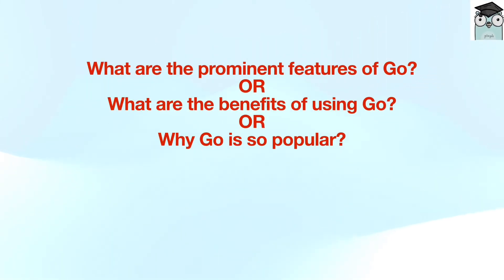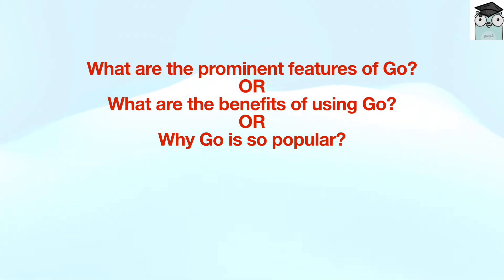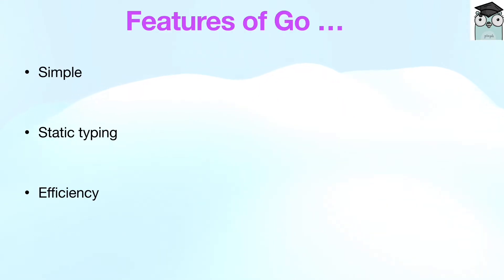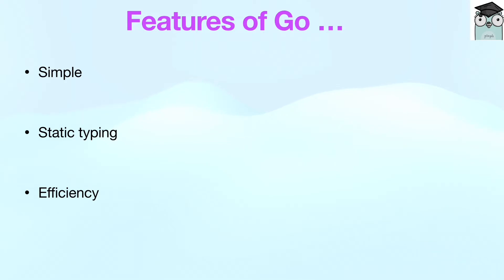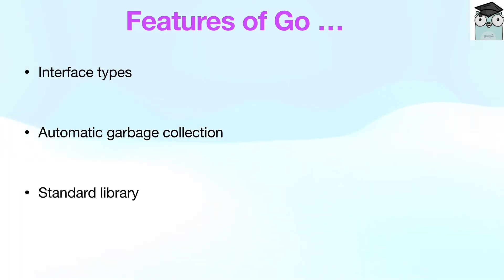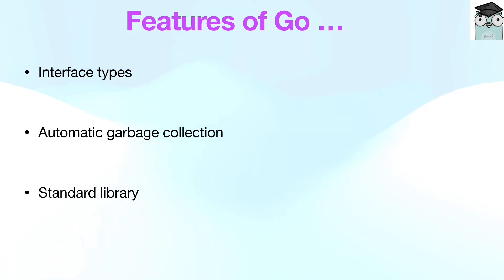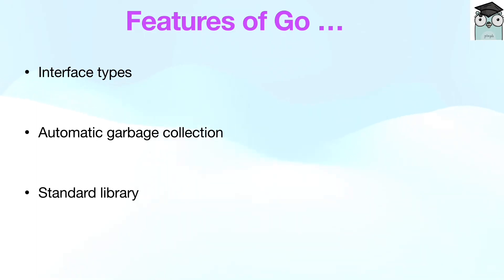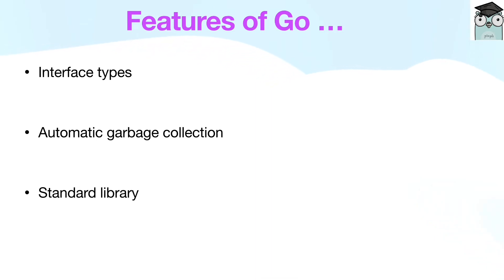Exploring the Power of Go(lang): Salient Features and More!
Title: Exploring the Power of Go(lang): Salient Features and More! 🚀

*Video Description:*
This video will help in the interview preparation of 'golang for java developers'

🔥 Are you ready to dive deep into the world of Go(lang)? Join me in this enlightening journey as we uncover the salient features of Go and why it's taking the tech world by storm! 🌐

In this video, we'll explore the incredible capabilities of Go, from its efficiency in handling concurrency to its simple yet powerful syntax. Whether you're a seasoned developer or just starting your coding adventure, this video will give you valuable insights into what makes Go such a standout language.

📌 Topics covered:
- **Concurrent and Parallel Processing:** Discover how Go's goroutines and channels make concurrent programming a breeze.
- **Efficiency:** Explore how Go's performance and resource management can supercharge your applications.
- **Simplicity:** Learn why Go's clean and minimalistic syntax is a favorite among developers.
- **Built-in Tools:** Dive into the fantastic standard library and development tools that come with Go.